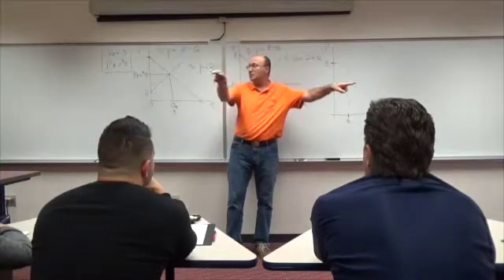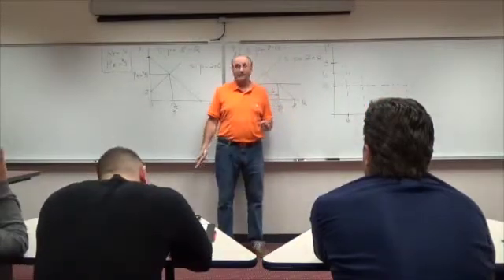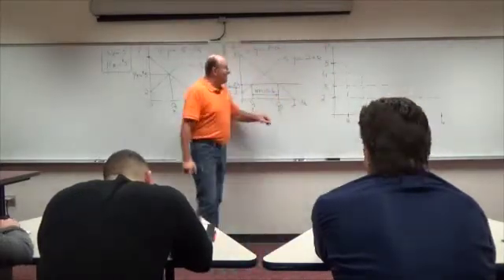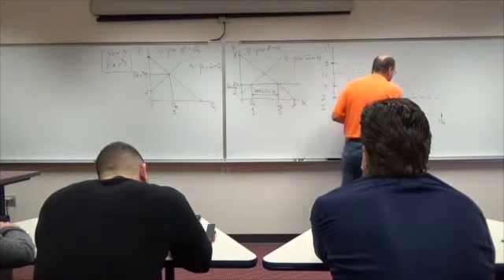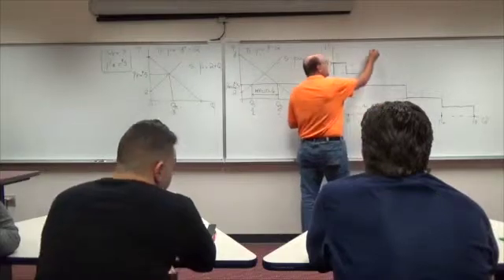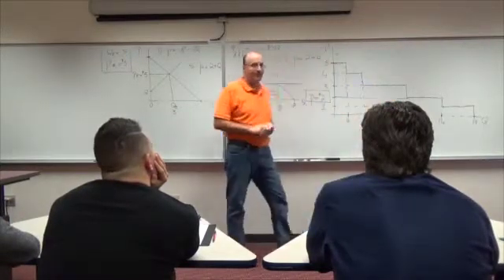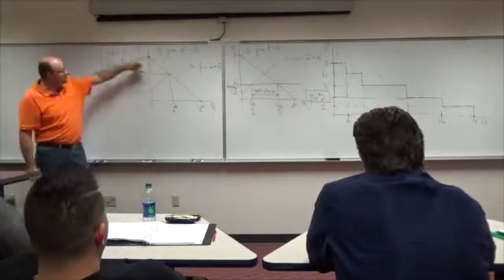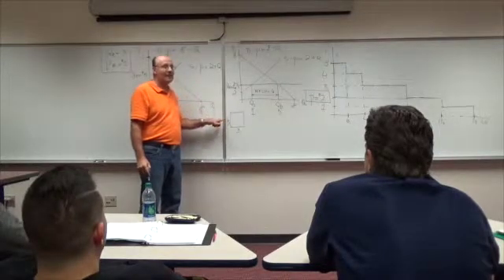Market Equilibrium, Price Ceiling - Consumer Surplus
Market Equilibrium, Price Ceiling